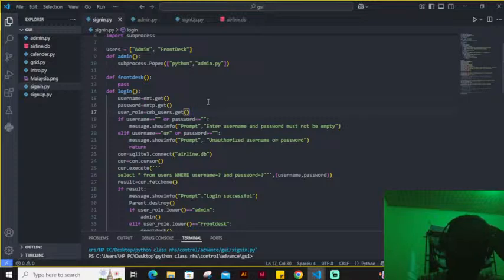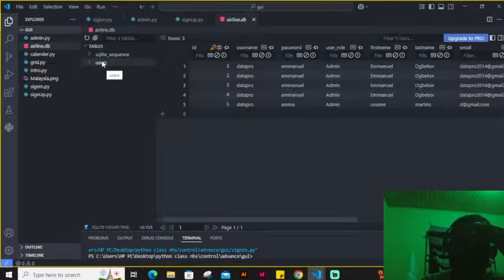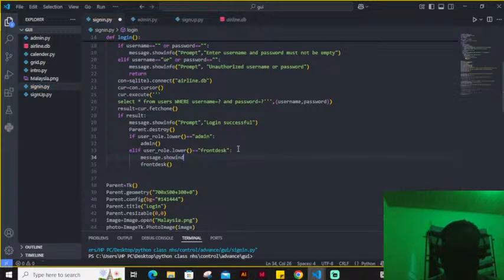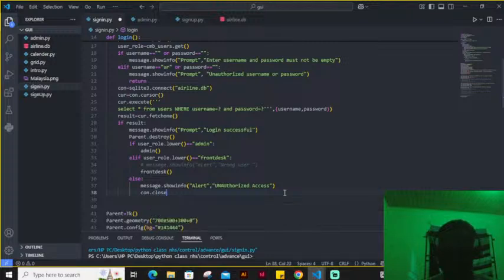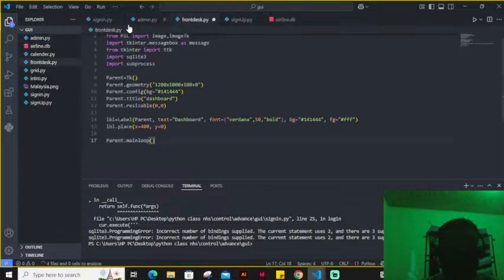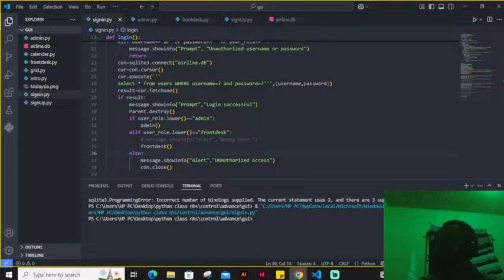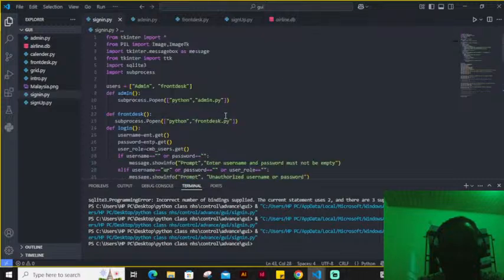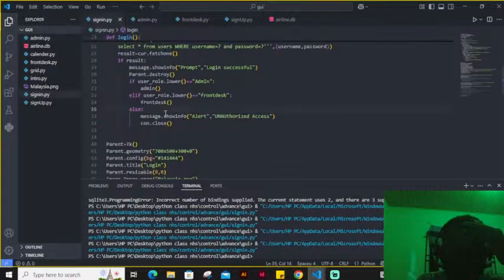Advance python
flight ticketing App